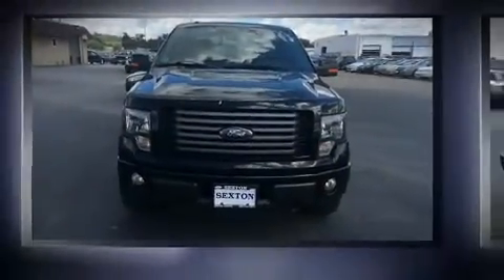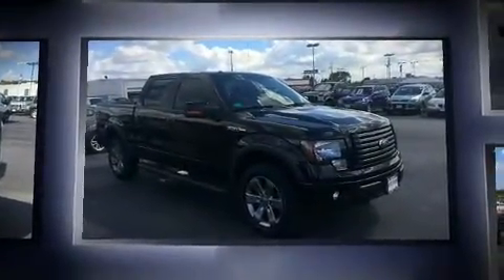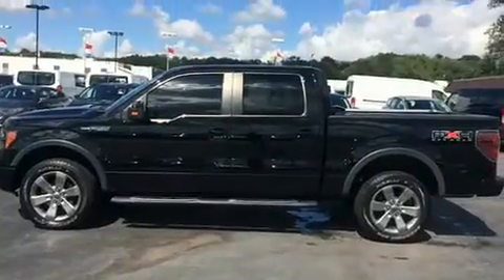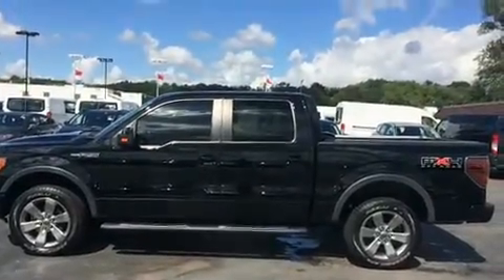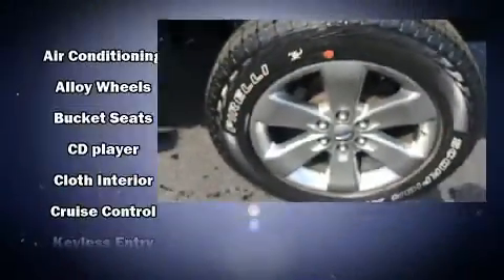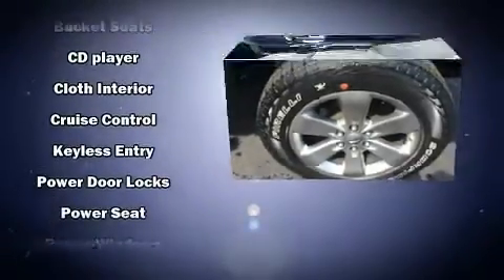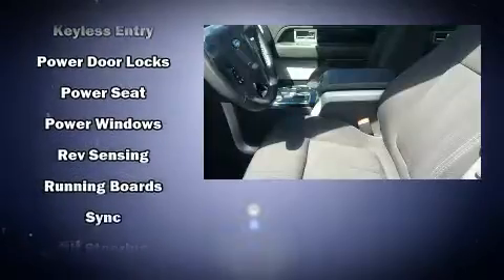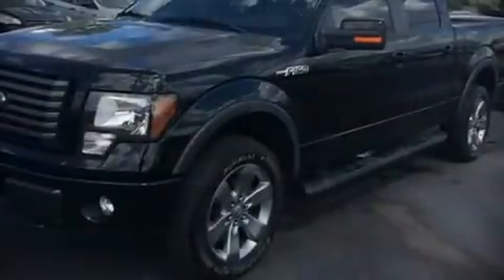2011 Ford F-150 FX4 in Moline, IL 61265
Sexton Ford
3802 16th Street

Experience driving perfection in the 2011 Ford F-150. It features an automatic transmission, 4-wheel drive, and 5 liter 8 cylinder engine. Ford prioritized practicality, efficiency, and style by including: variably intermittent wipers, a rear step bumper, air conditioning, power windows, remote keyless entry, an overhead console, and much more. Audio features include an AM/FM radio, and 4 speakers, providing excellent sound throughout the cabin. Passenger security is always assured thanks to various safety features, such as: head curtain airbags, front SIDE impact airbags, traction control, a security system, and 4 wheel disc brakes with ABS. Various mechanical systems are monitored by electronic stability control, keeping you on your intended path. We have the vehicle you've been searching for at a price you can afford. Stop by our dealership or give us a call for more information.